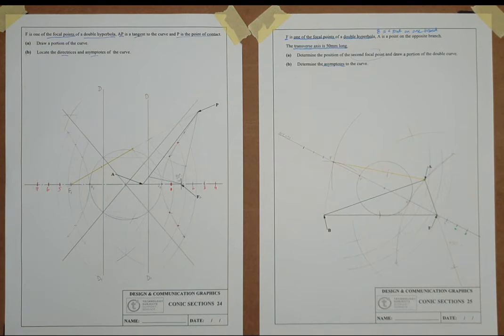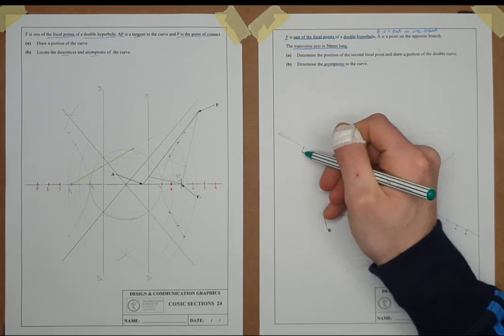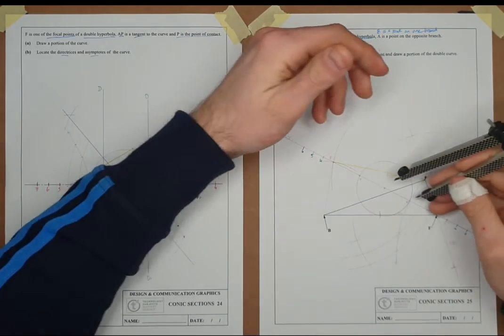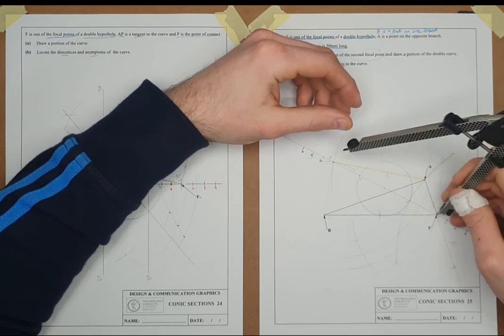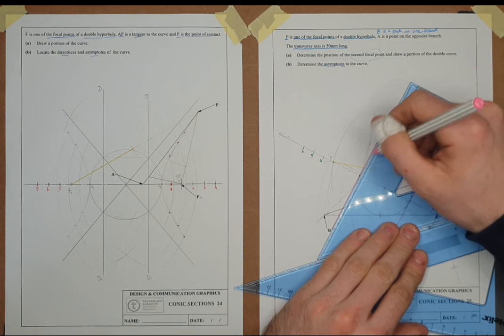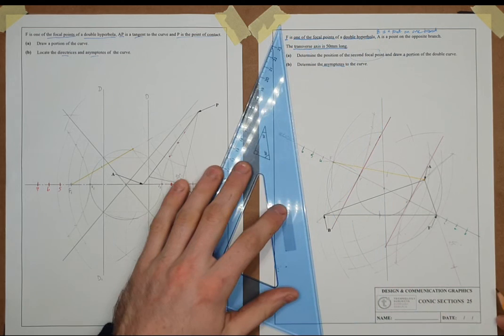Conic sections Sheet 25